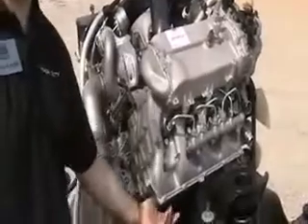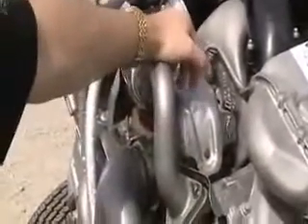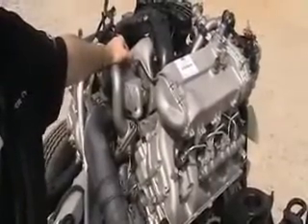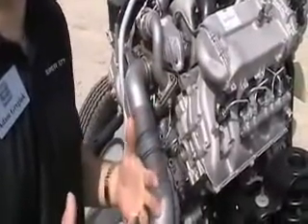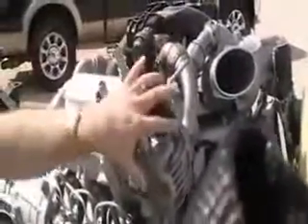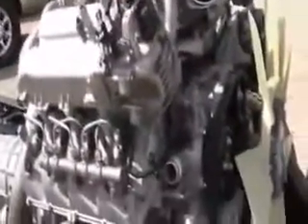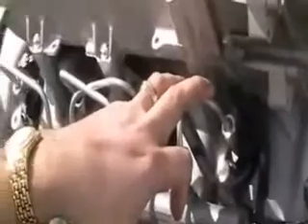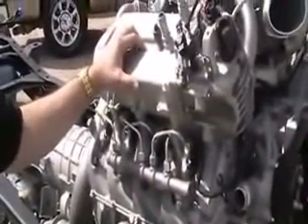Ford 6.7-liter Power Stroke V8 Turbodiesel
Adam Gryglak, chief engineer-diesel, offers a quick tour of the all-new 6.7L Power Stroke designed by his team at Ford.